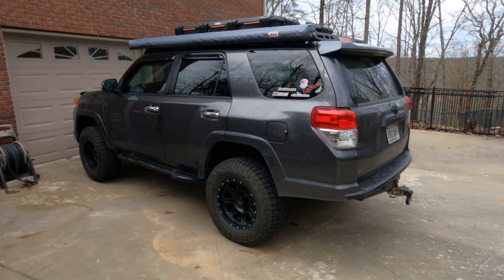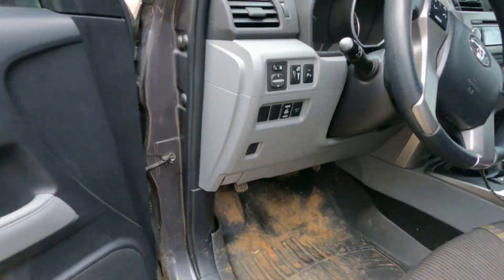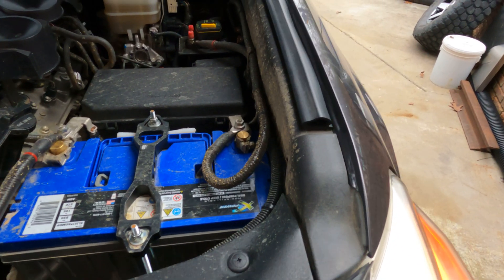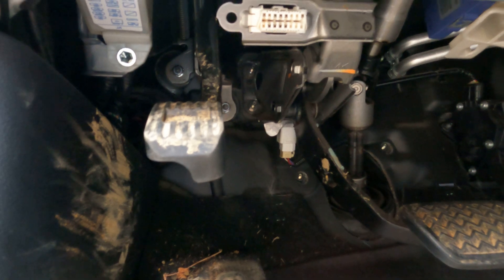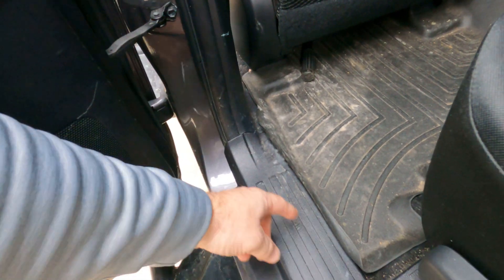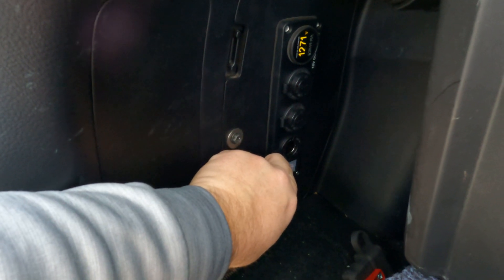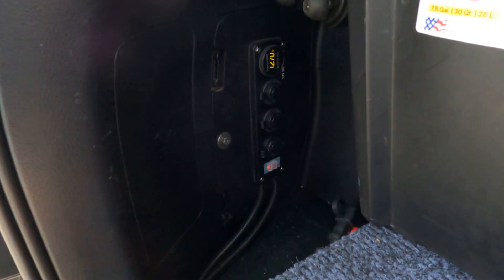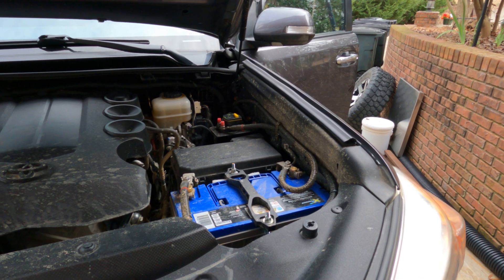Overview of Blue Sea Systems Panel Install in the 4Runner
Group 27f Northstar X2 POWER AGM Battery

Blue Sea Systems Circuit Breaker 187 Series pin 7148

Blue Sea Systems Accessory Panel pin 4368

Blue Sea Systems Circuit Breaker pin 7157

Stinger 4ga to 8ga Distribution Block Reducer

4ga Welding Cable 25'

8ga Welding Cable 15'

4ga Cable Lugs

8ga Cable Lugs

Self Fusing Electrical Tape

Marine Heat Shrink Wrap

Corrugated Cable Loom

Anderson SB50 Power Connectors